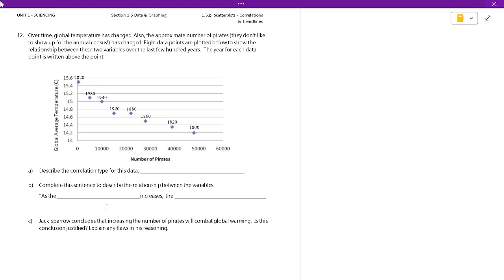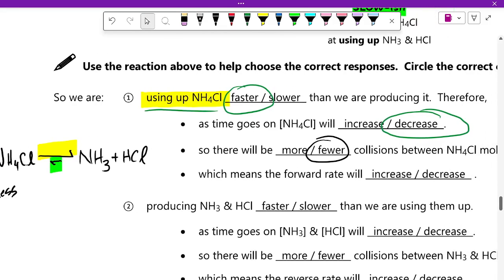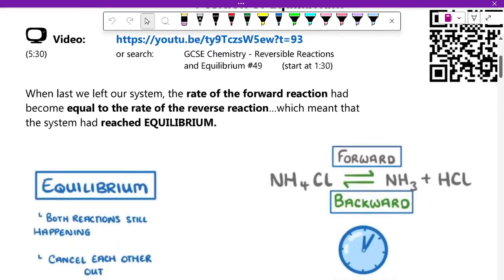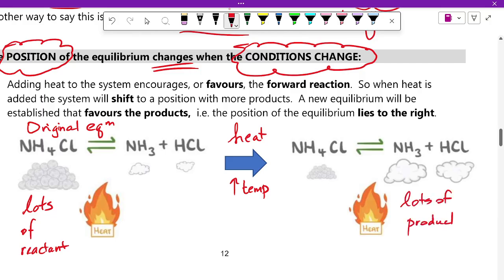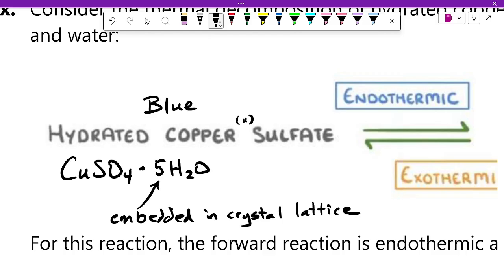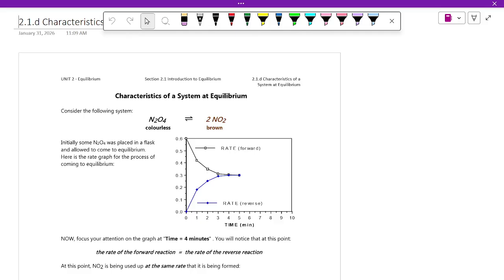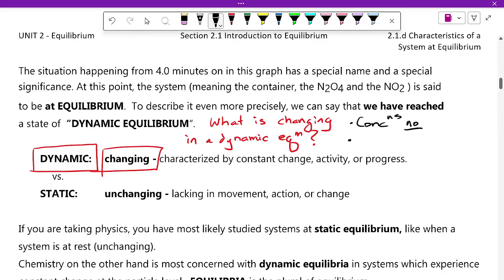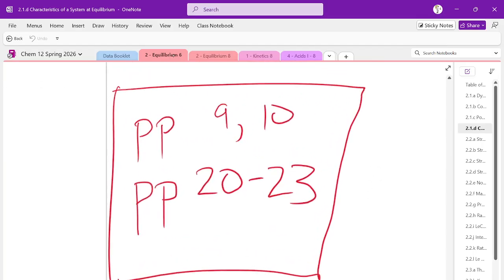2026-02-12 Coming to Equilibrium ; Rate Diagrams ; Characteristics of Eq'm ; Stresses & Shifts